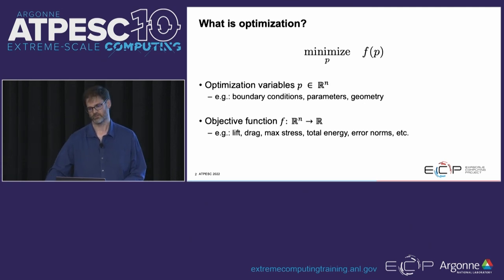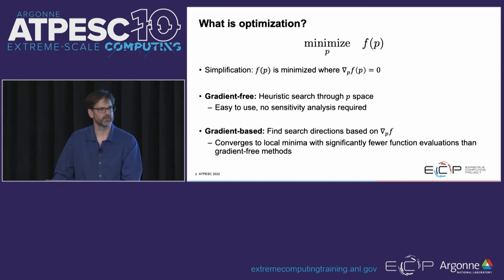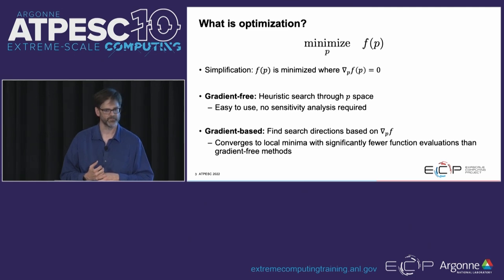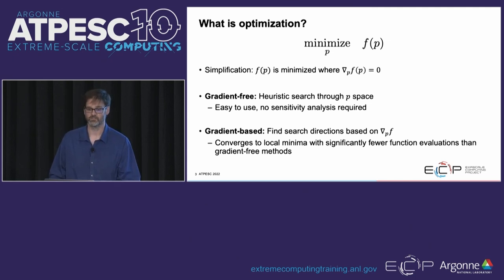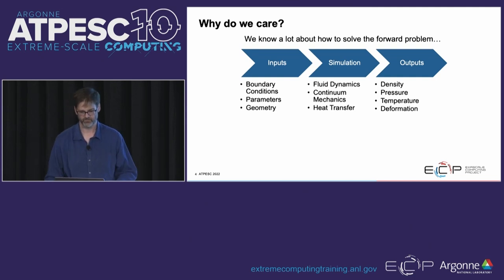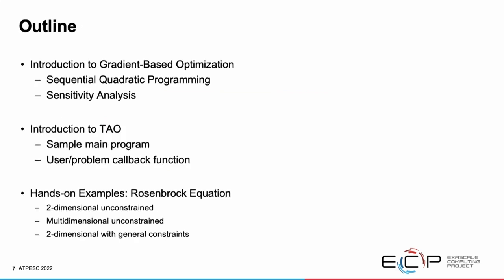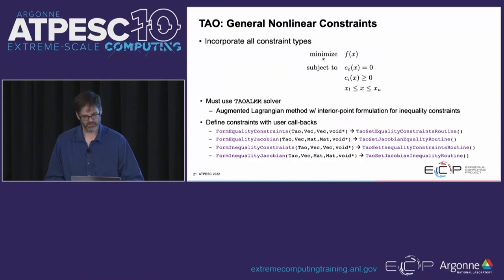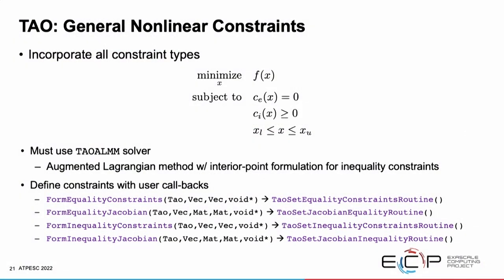ATPESC 2022 5.5a Optimization with TAO | Todd Munson, Richard Tran Mills